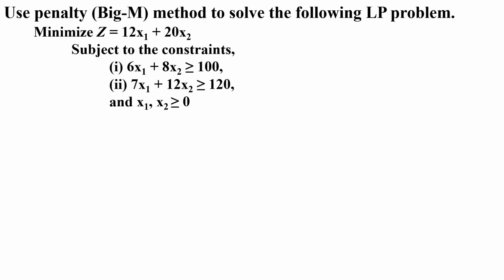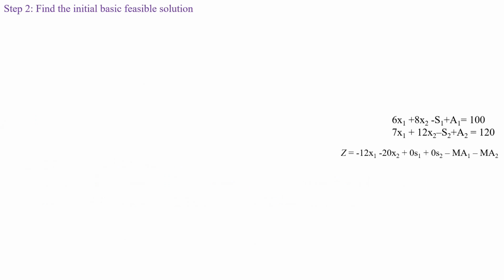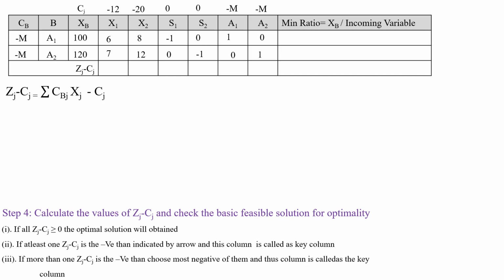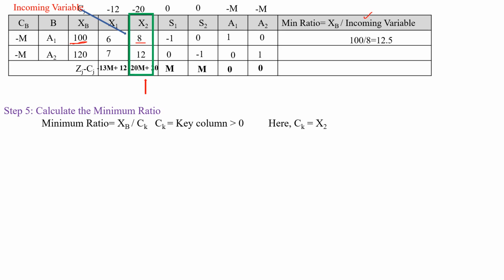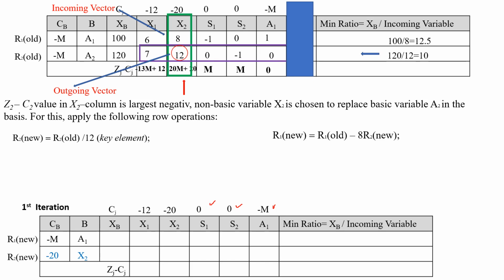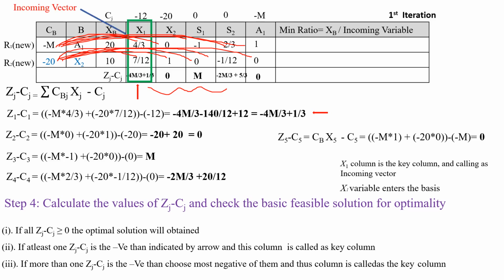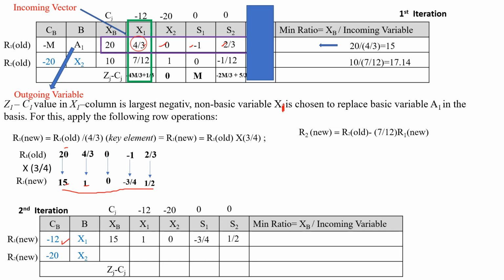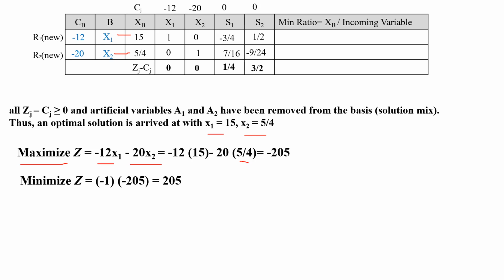Big M Method Minimization Problem | Step-by-Step Solution | MBA, BSC Maths and GATE ME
(Example-1)

(Example-2)

(Example-3)

(Example-4)

Big M Method solved example,
Big M Method in OR,
Operations Research,
Linear Programming Problem,
LPP,
Simplex Method,
Artificial Variables,
Big M Technique,
OR Problems and Solutions,
Engineering Mathematics,
Management Science,
Optimization Techniques,
Linear Programming,
Simplex Algorithm,
Big M Method tutorial,
Big M Method step by step,
OR for students,
BTech Mathematics,
MBA Quantitative Techniques,
Numerical Problems,
Exam Preparation,
Gate Operations Research,
Industrial Engineering,
Optimization Methods

✅ When to use Big M Method
✅ Introduction of Artificial Variables
✅ Role of Large M in Objective Function
✅ Converting LPP into Standard Form
✅ Formation of Initial Big M Table
✅ Iteration Procedure
✅ Optimality Condition for Maximization
✅ Complete Solved Example

This video will help you clearly understand how to handle artificial variables and solve Maximization problems confidently in exams.

📚 Subject: Operations Research
📘 Topic: Linear Programming – Big M Method (Maximization)
👨‍🏫 Channel: KN Prasad Academy
📈 Focus: Concept Clarity + Exam-Oriented Preparation